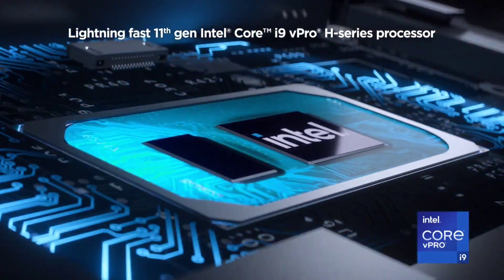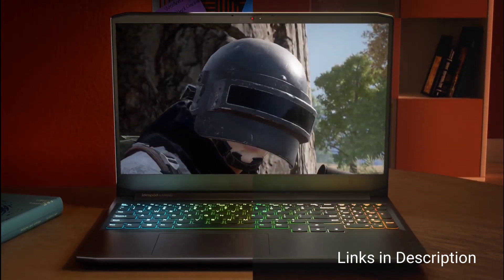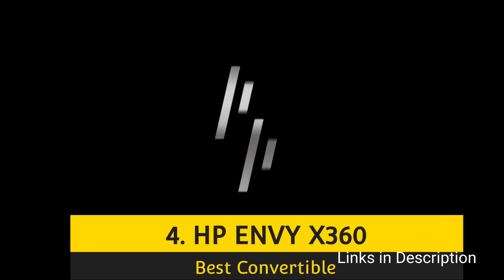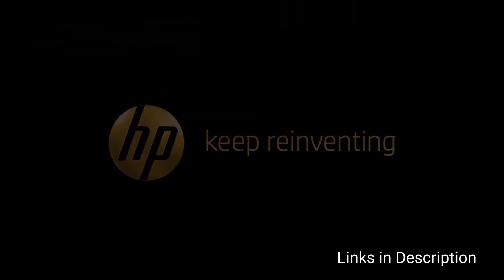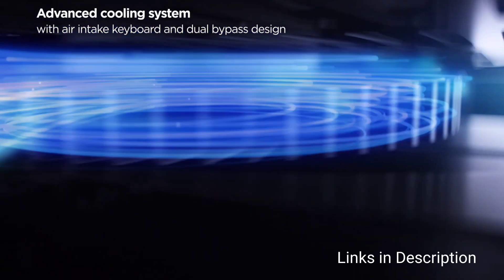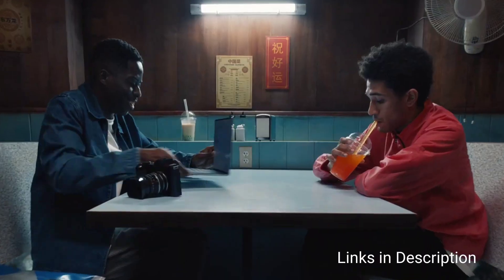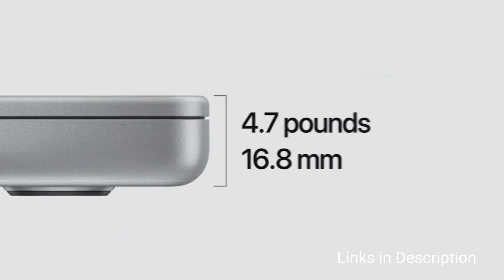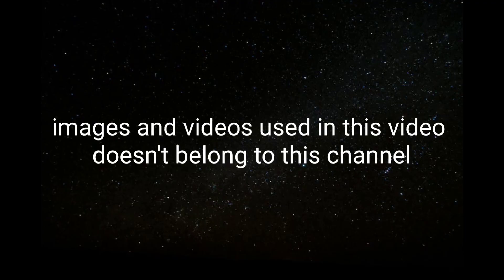Top 5 : Best Laptops for Programming and Software Development